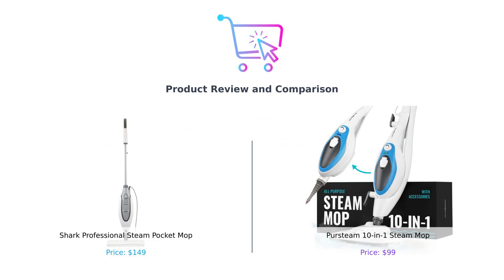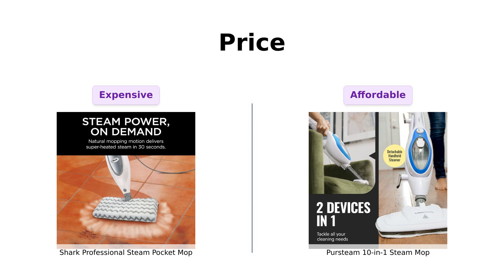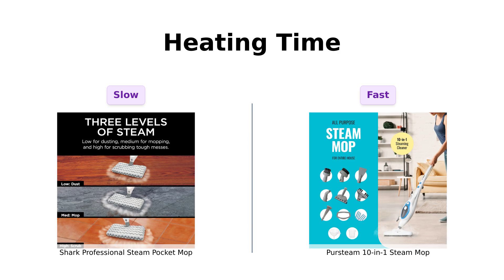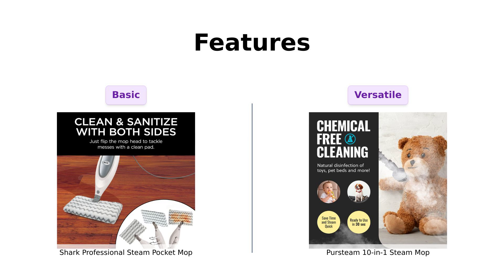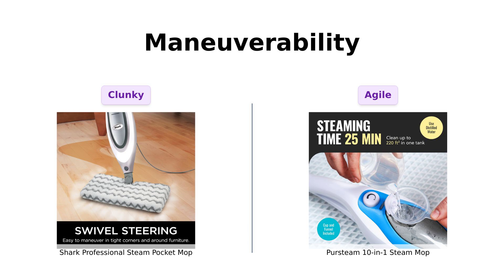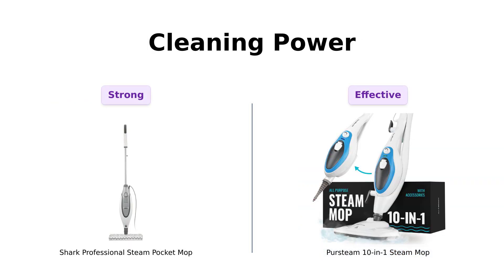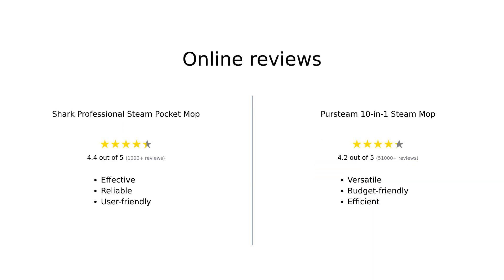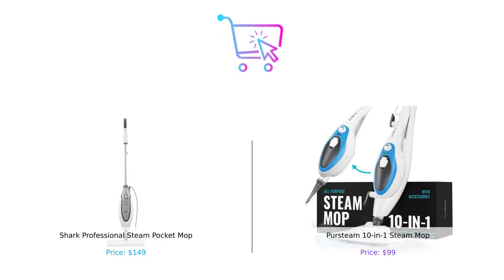Shark Professional vs PurSteam 10-in-1 Steam Mop Comparison 🌟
Compare the Shark Professional Steam Pocket Mop for Hard Floor (S3601) and PurSteam 10-in-1 Steam Mop, Floor Steamer with Detachable Handheld Steam Cleaner for Tile, Hardwood Floors in this video! Find out more about the products: